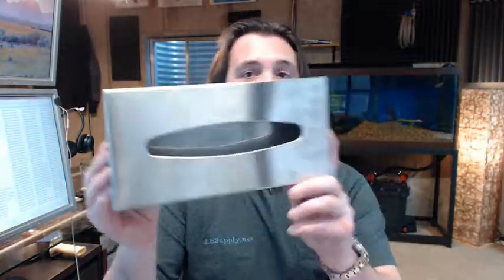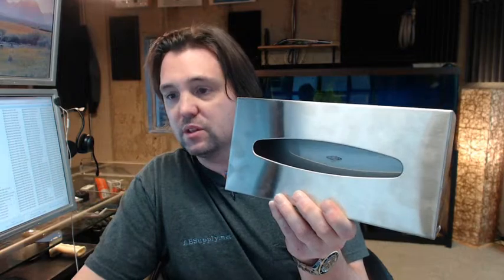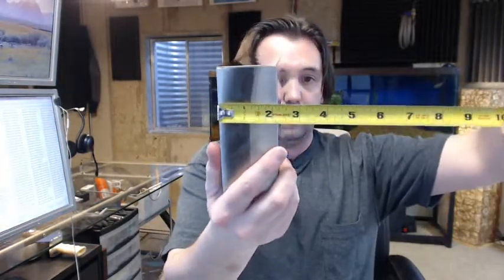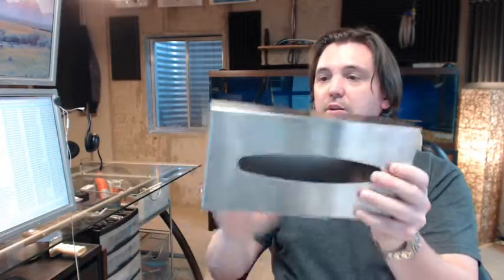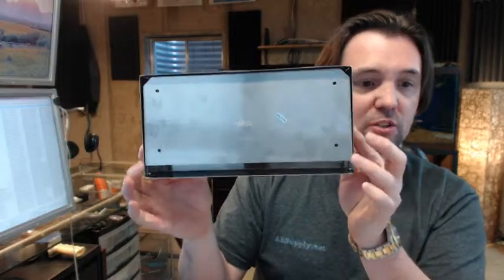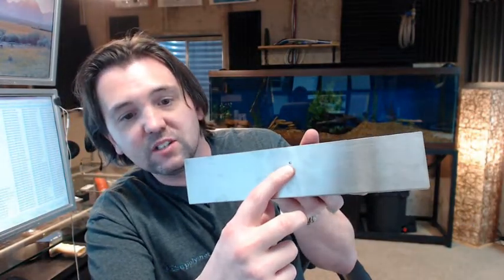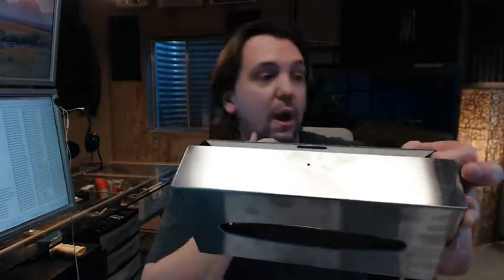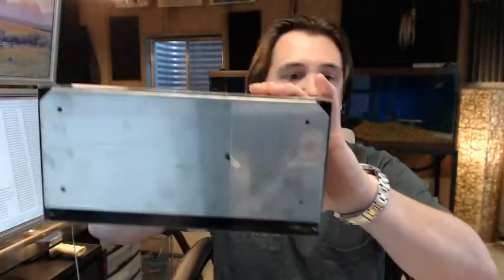Bobrick B-8397 Facial Tissue Dispenser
This video is to bring you a closer look at the Bobrick B-8397 Facial Tissue Dispenser.
This item is a surface mounted facial tissue dispenser, stainless steel, 22 gauge.
There is a link to the Product Specification showing everything important.
Dimensions:
10 1/4 wide"
5 3/16" tall
2 3/16" projection
You will see this on commercial applications, restroom applications where facial tissue dispenser will be appropriate.
You will it in airport bathrooms but also in a salon, dentist bathrooms, in a modern home.
Will hold the typical box tissue.
This is the back of it, it's hinged on the back and when you open it entire face just comes down.
That's done by using a bob key.
Screws to attache are included as well.
Opening this by via depressing the flat screen that is inside this hole with that little point at the end of the bob key.
So you will insert it here and when you do that will release the flat spring that is inside.
When you stick the bob key into the hole , bob key is available separately if you lose it, it depress it flat screen as you can see right here.
So that's hoe the unit looks like when it's open.
You attache it to the wall here, flips up when you done, spring snaps in a place and it's done deal.
There is a link below this video to the Installation as well and a Tech Drawing.
Mount according with ADA compliance.